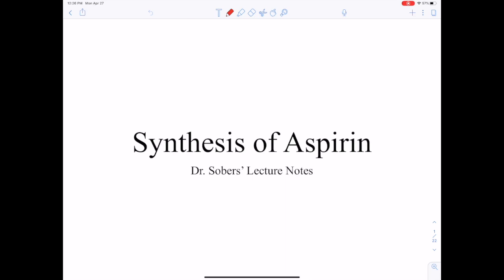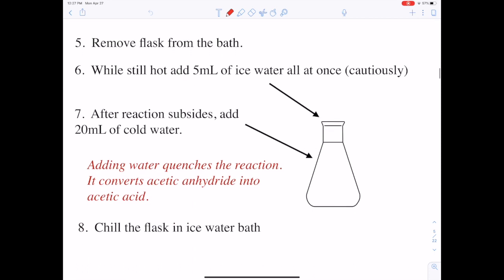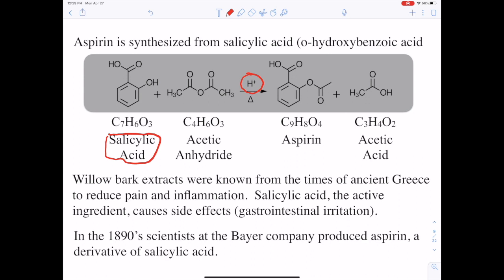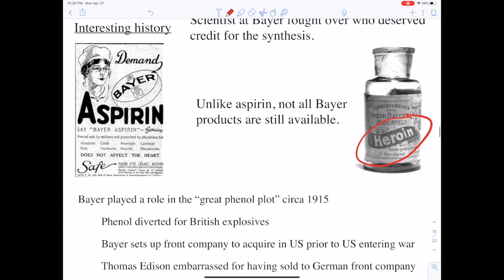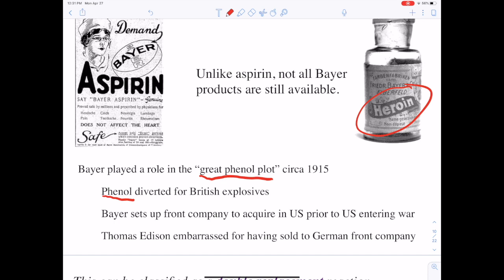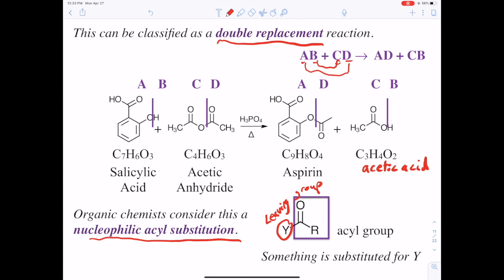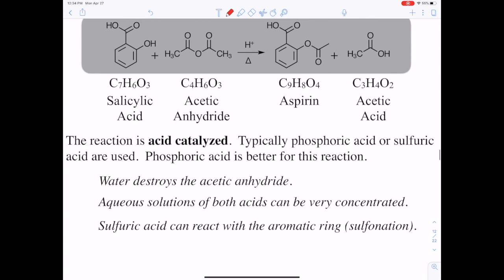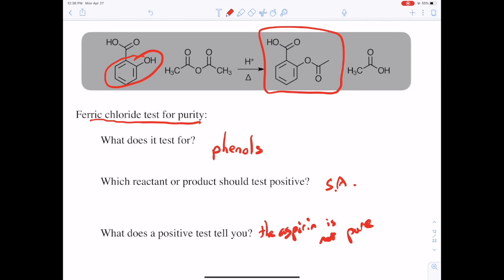Aspirin Pre-lab part 1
This video is about Aspirin Pre-lab part 1